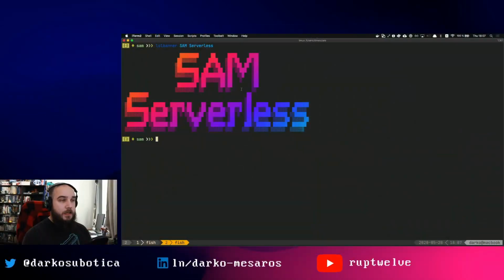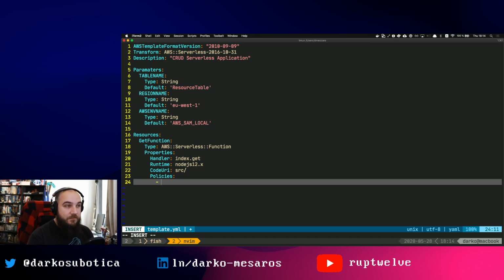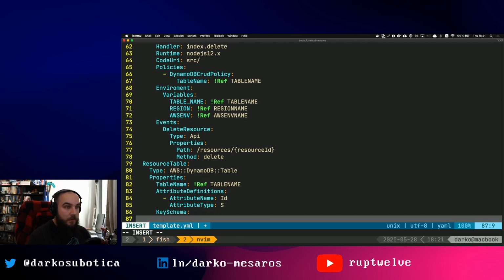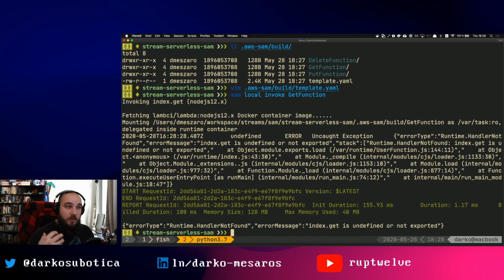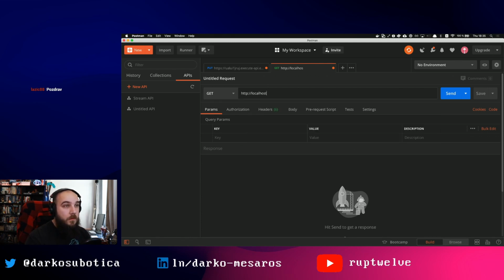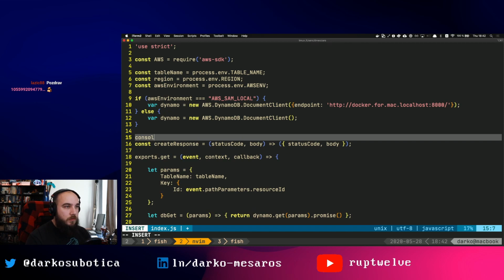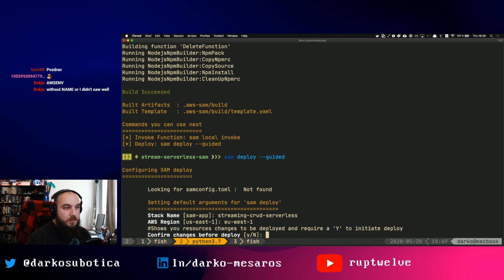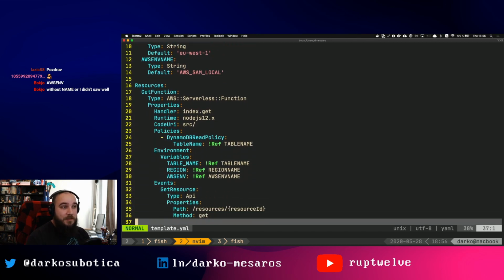First steps with AWS SAM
Video from my stream where we have a loot at AWS SAM - or Serverless Application Model, A framework for writing infrastructure as code specifically for serverless applications!